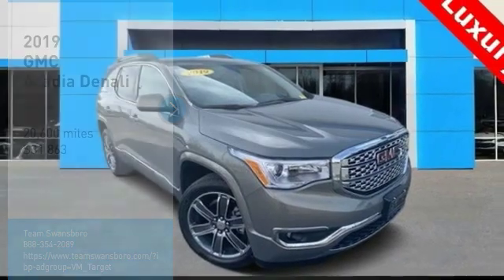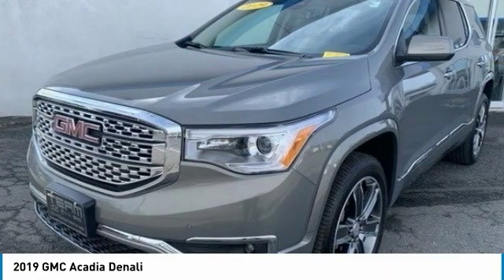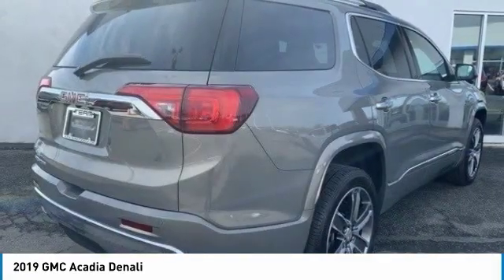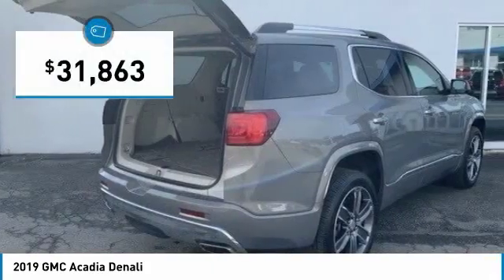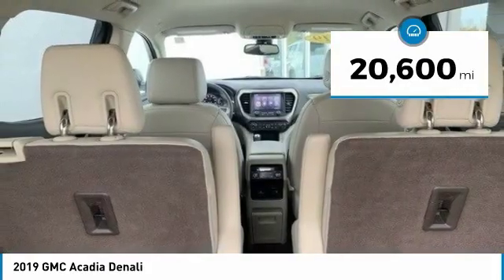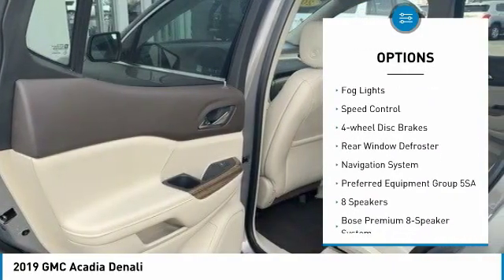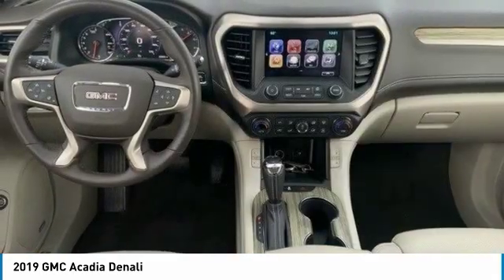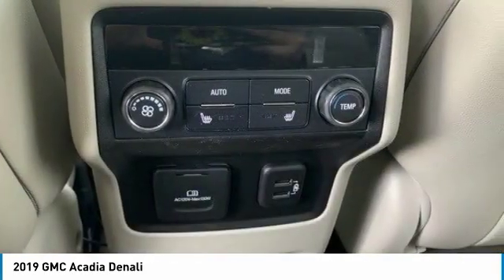2019 GMC Acadia Denali FOR SALE in Swansboro, CA P6608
Team Swansboro
1435 W Corbett Ave

First Oil Change Free, FREE Car-Washes for Life.   TEAM CERTIFIED 1 year/12,000 miles of Standard Warranty Coverage and 1 year/12,000 miles of Basic Maintenance Coverage through Zurich North America We offer No-Hassle No-Haggle Market Based Pricing so please call to check on the availability of this vehicle - Shop 24 hours a day - Home of the FREE CAR WASHES FOR LIFE - We ll buy your vehicle even if you don t buy ours.   All pricing reflects 1000 in Trade-In Assistance and 1500 in Down Pmt Assistance. Must trade a 2009 or newer vehicle and finance through an approved lender to qualify. Dealer Discounts available to everyone. Must finance through dealer s participating lenders to qualify.